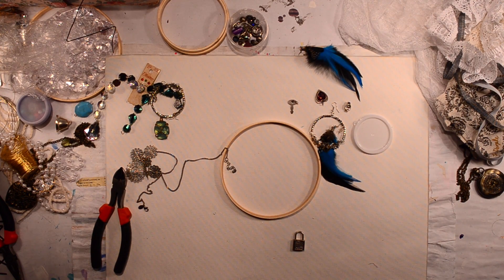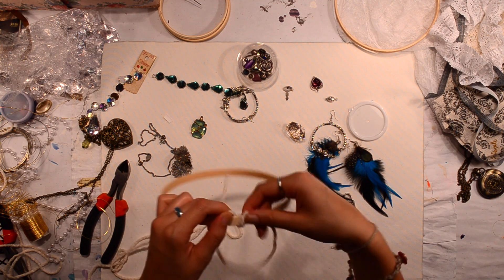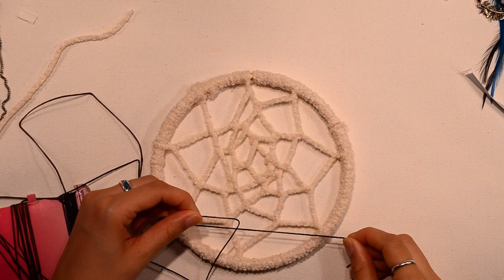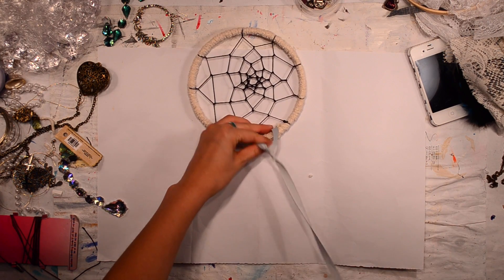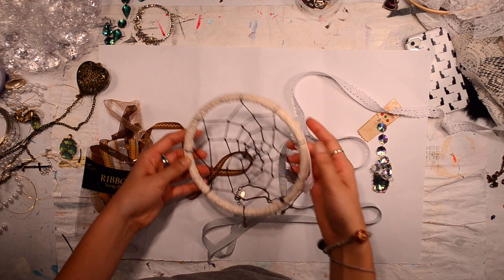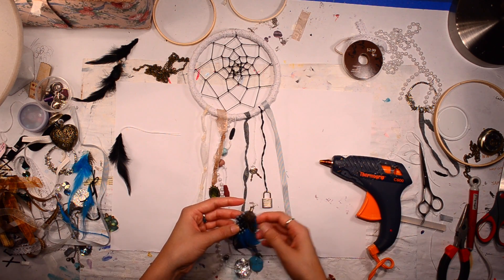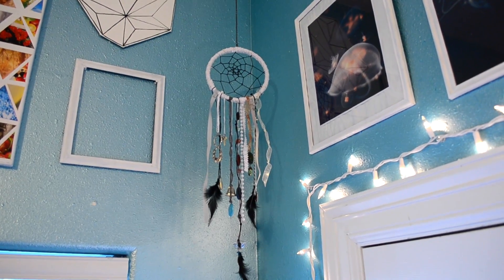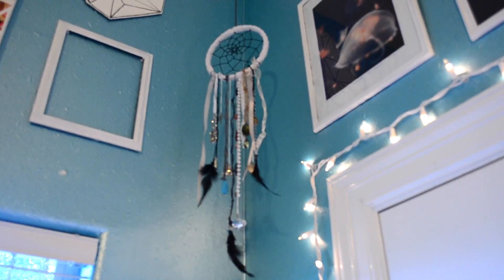DIY Dream Catcher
I've been wanting a dream catcher for a long time and i finally got around to making not:) its made out of mostly recycled stuff:))